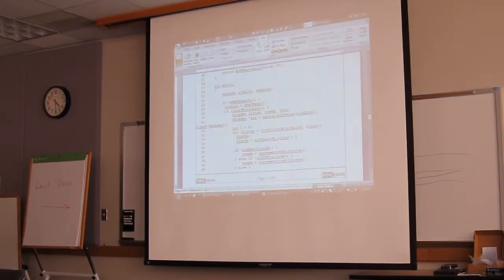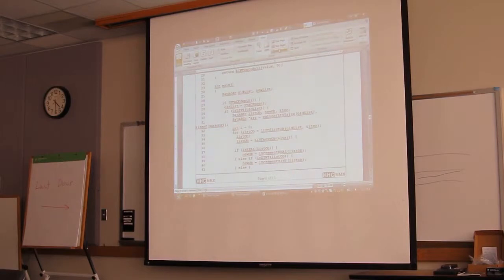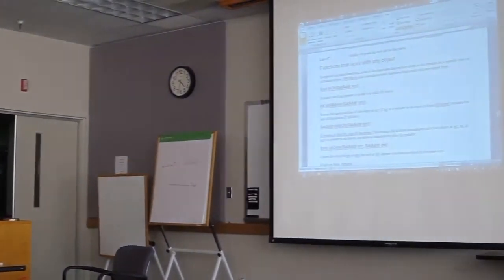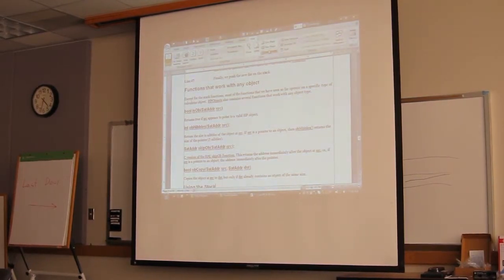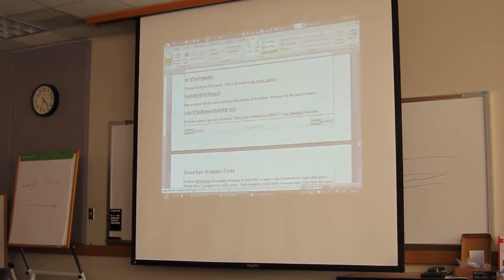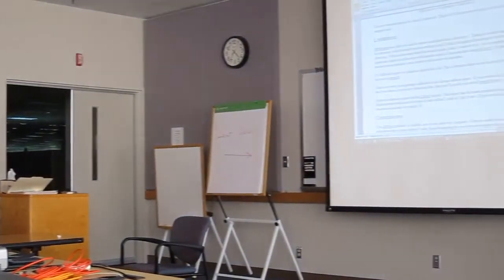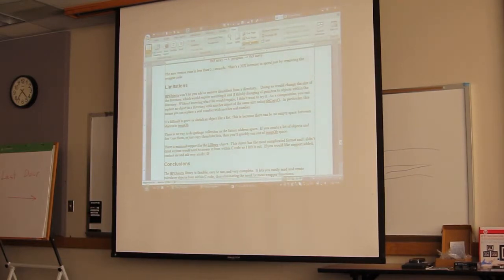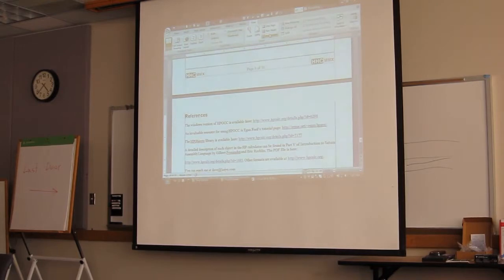HHC 2010: HPObjects (Part 2 of 2)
HHC 2010, HP Handheld Conference, Sept. 25-26, 2010, Fort Collins, CO: David Hayden presents "HPObjects: A Comprehensive Library for Accessing Calculator Objects in C code with HPGCC".